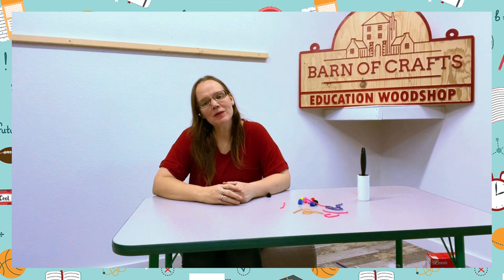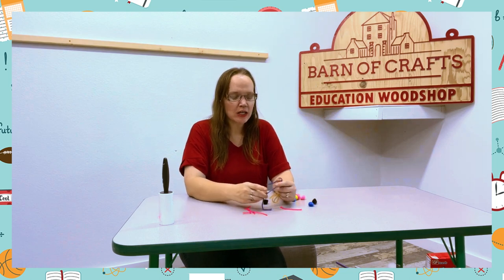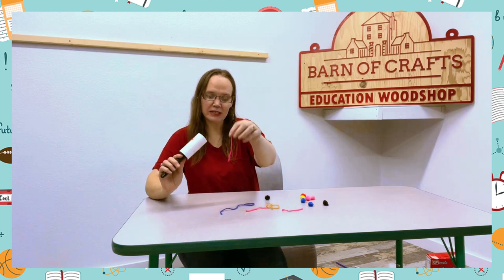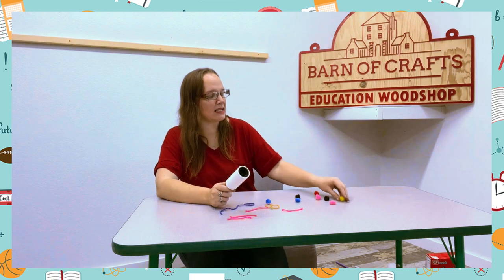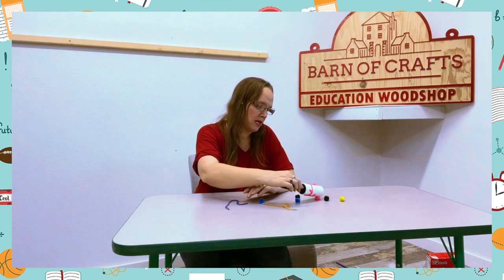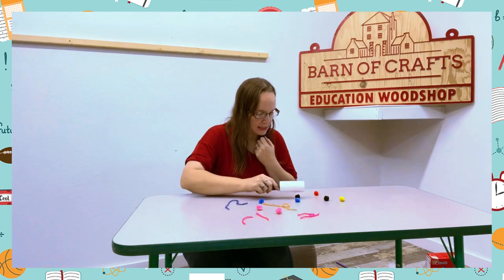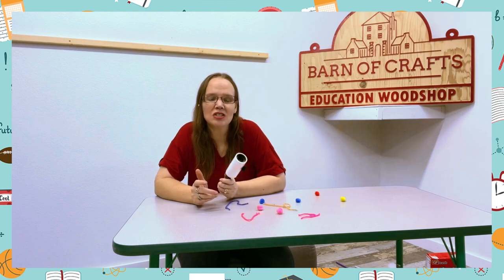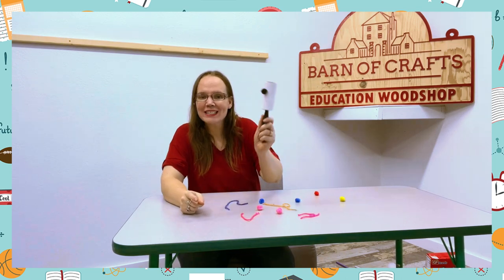Lint Roller Activity | Barn of Education Products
@/barnofeducation

Try this out today!
- Lint Roller
- Colored Items [Small]